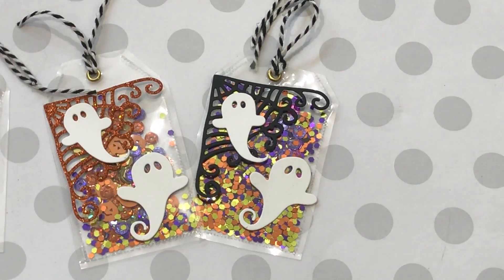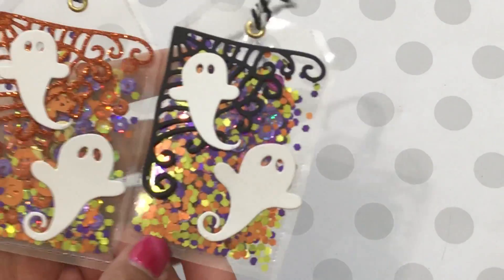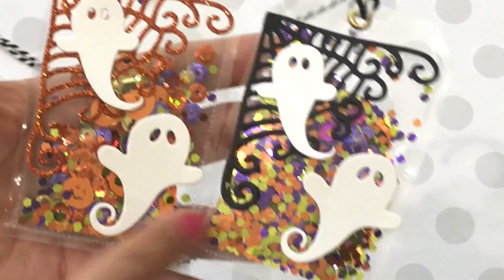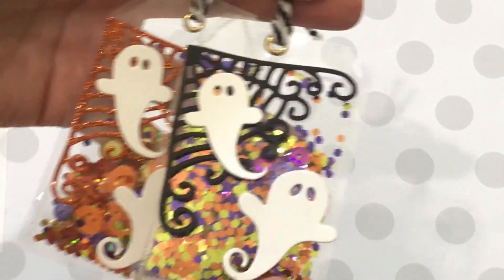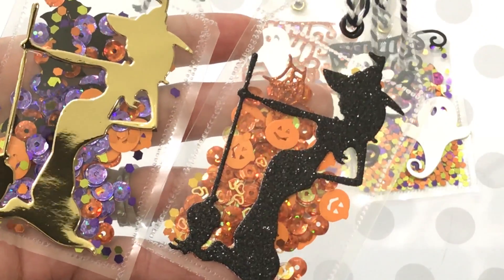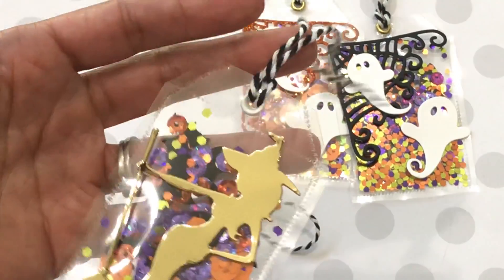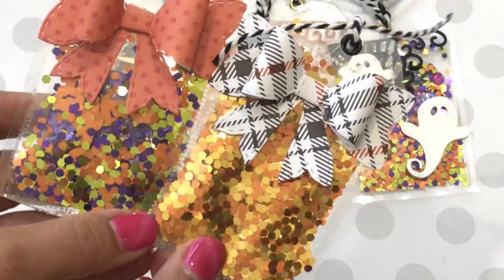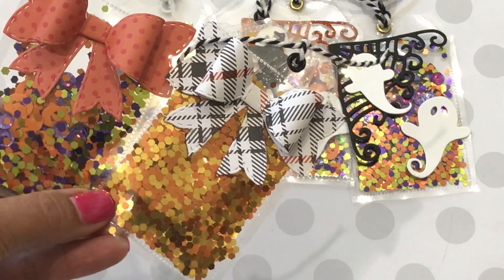Sequin Clear Shaker Halloween Tags 2018 - Project Share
Thank you for stopping by! Welcome!!! If you are new to my channel! Today I am sharing some quick easy Halloween Shaker tags! You can make them for any occasion! Super cute and easy to make! Happy Crafting! Hugs, Erica

 Mailing Address
Erica Fields
5200 Dallas Highway
Suite 200-246